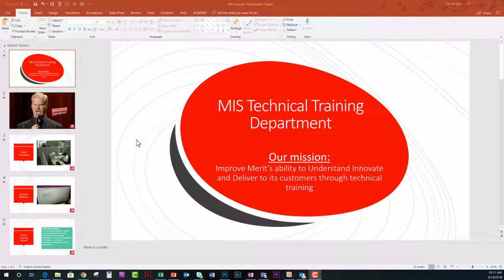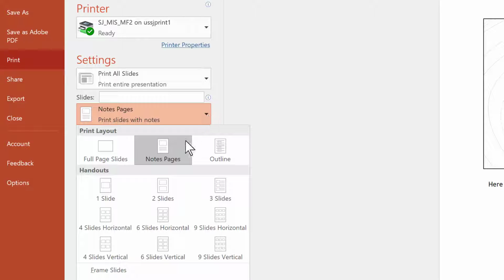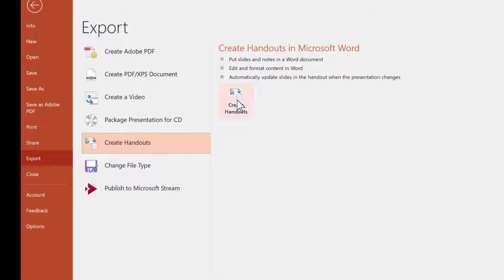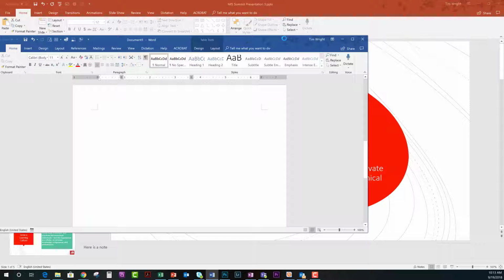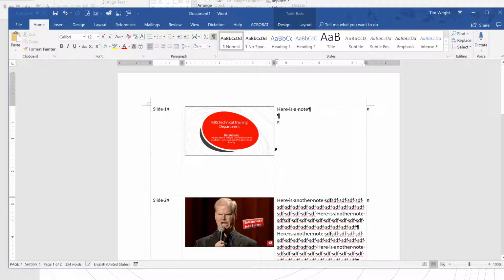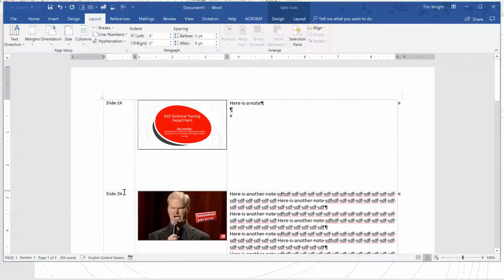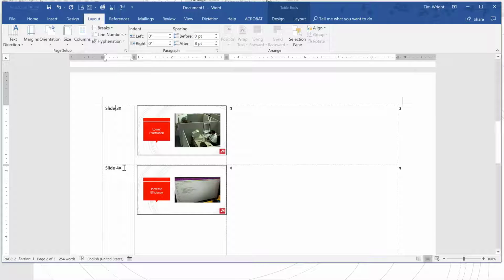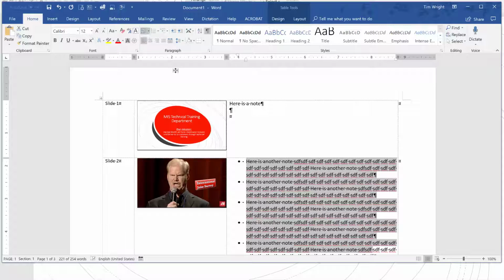Printing notes with multiple slides per page